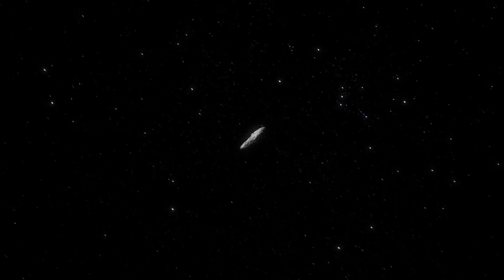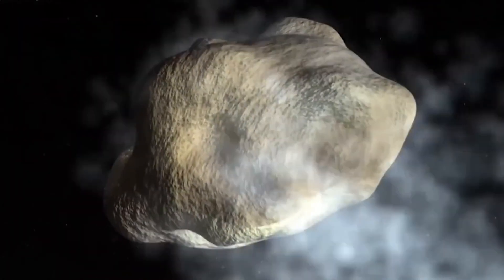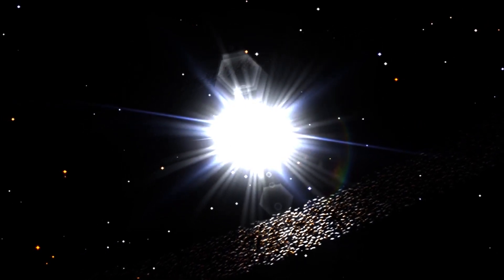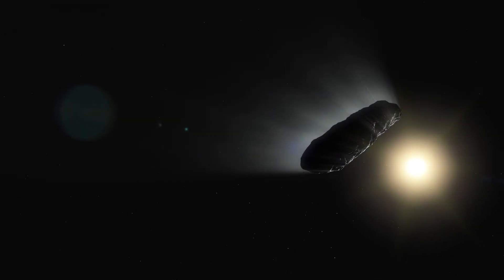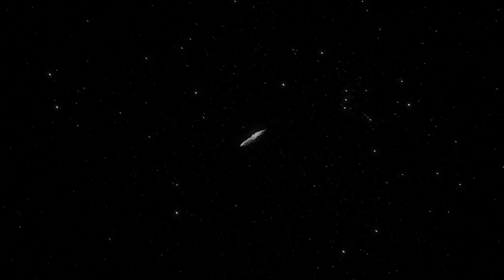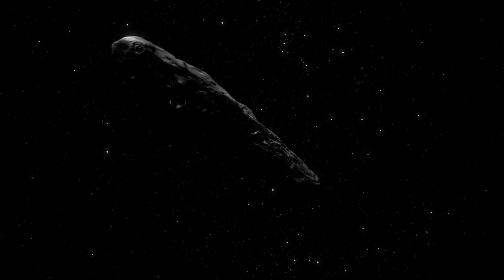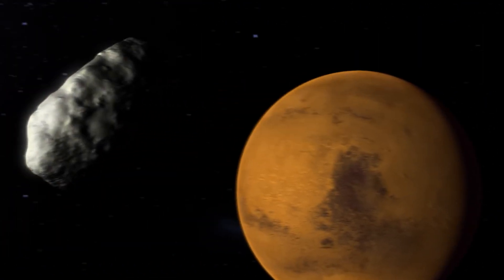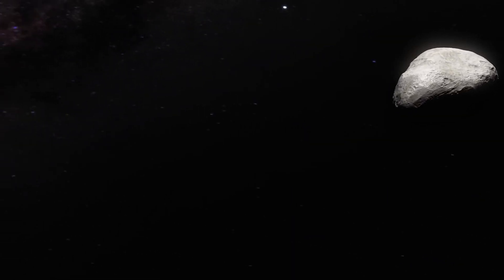James Webb Telescope Just Made Contact With Massive Structure in Space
In a groundbreaking moment for astronomy, the James Webb Telescope has just established contact with an immense structure in the depths of space. This unprecedented discovery has sent shockwaves through the scientific community and captured the imagination of the world.
The telescope's sensors, finely tuned to detect even the faintest cosmic signals, have picked up traces of a colossal object unlike anything encountered before. Initial data suggests that this structure spans vast distances, dwarfing anything previously observed in the cosmos.
Scientists and researchers are abuzz with excitement and anticipation as they analyze the data pouring in from the telescope's observations. Speculation runs rampant about the nature and origin of this enigmatic structure. Could it be the remnants of an ancient celestial collision? Or perhaps evidence of an advanced extraterrestrial civilization?
The implications of this discovery are profound, challenging our understanding of the universe and igniting debates about humanity's place within it. As the James Webb Telescope continues to unravel the mysteries of the cosmos, one thing is certain: we are on the brink of a new era of discovery that promises to expand our knowledge and reshape our perception of the cosmos forever.